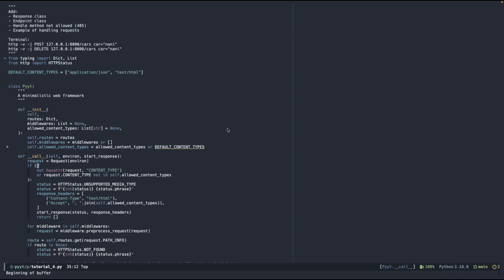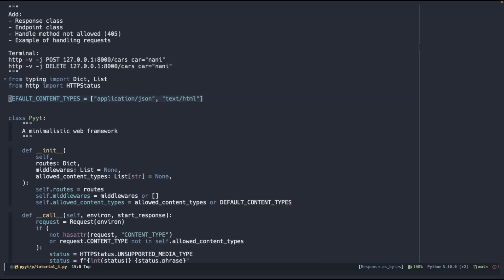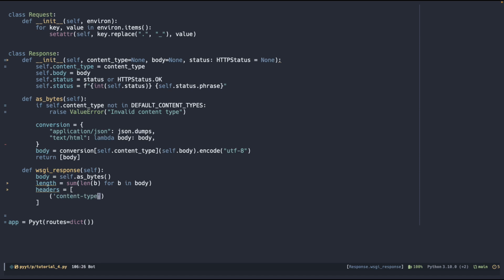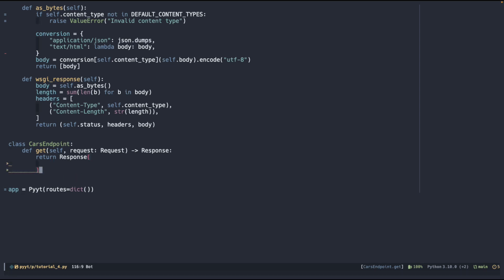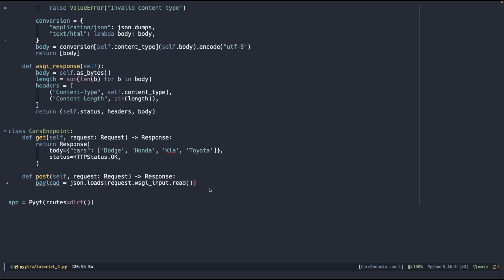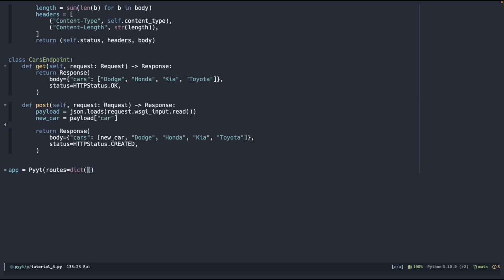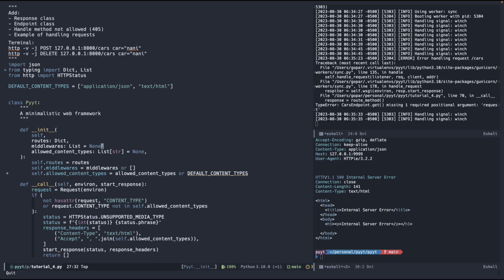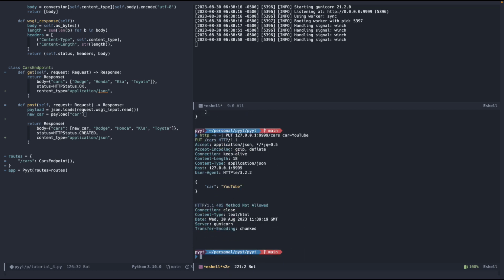How to Create a Web Framework Series #4 (Advance Python)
In this video we continue working on our little web framework from scratch!

Time Stamps:
0:00 Intro
0:34 Add Response Class
6:50 Add Endpoint Class
13:40 Handle 405 Method Not Allowed
15:36 Running Web Framework